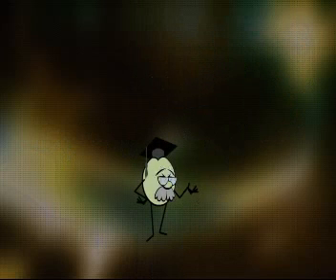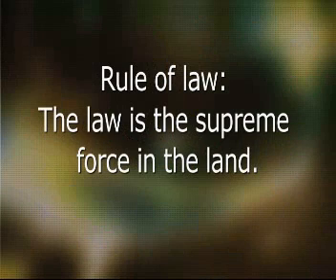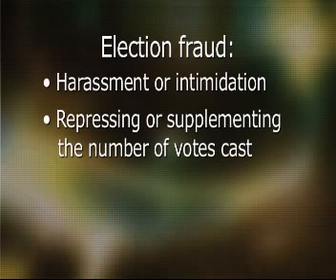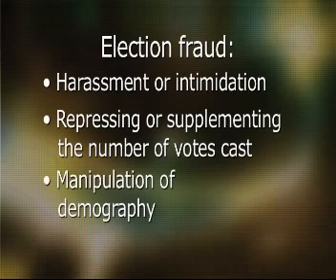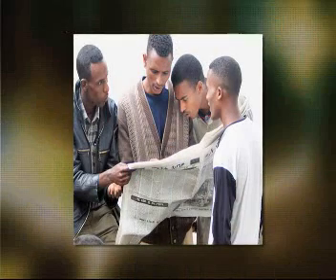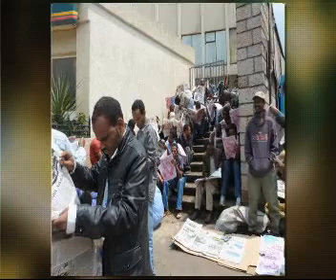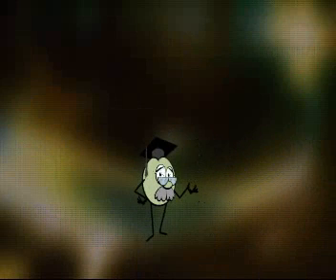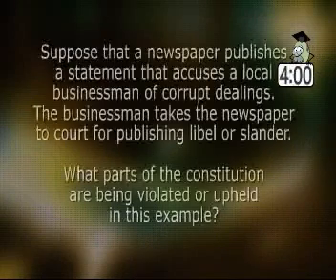Ethiopia | GD 12- Civics -Unit 4-Lesson 2| Justice and the Judiciary